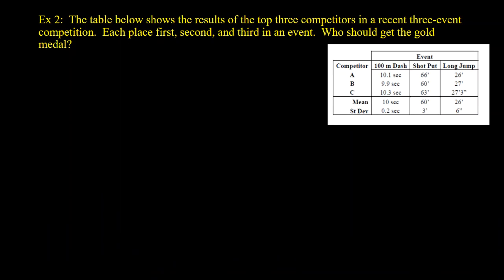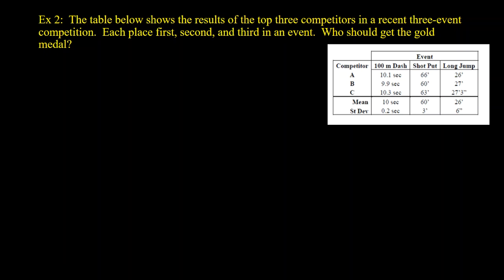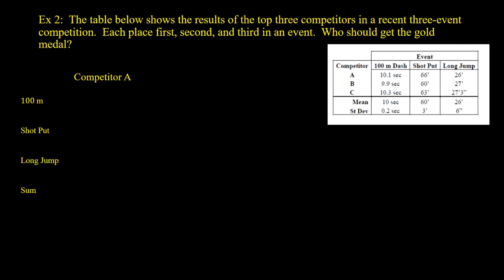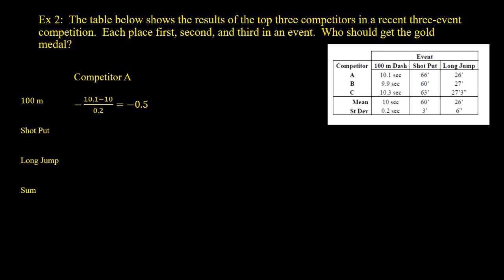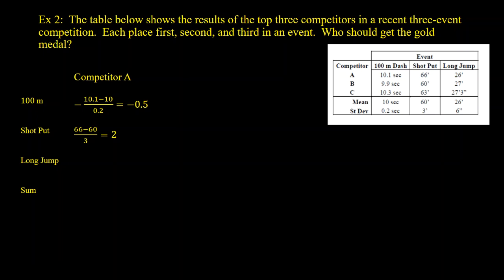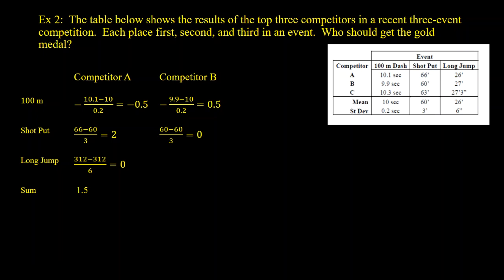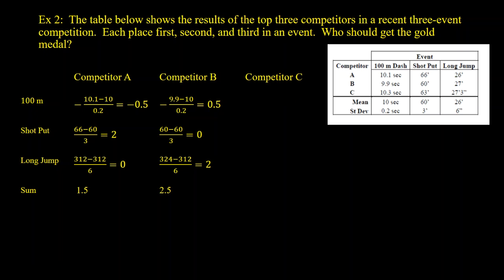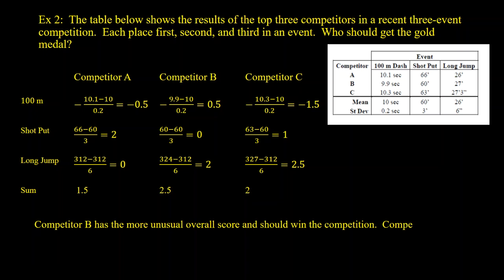Chapter 5 Example 2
Calculating z-scores